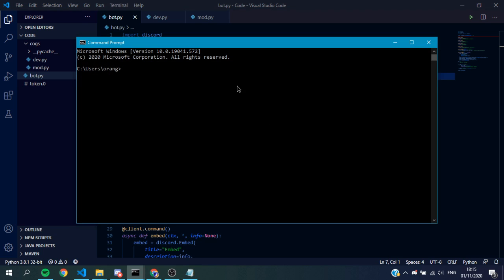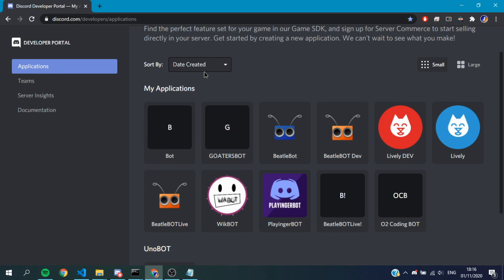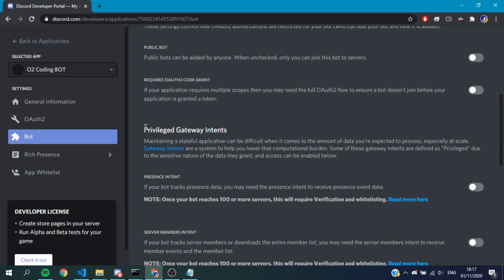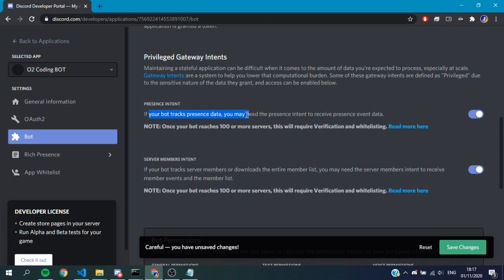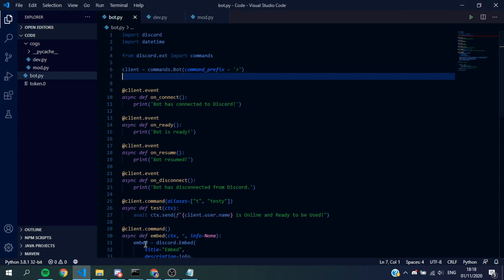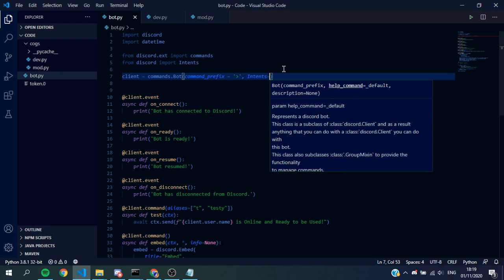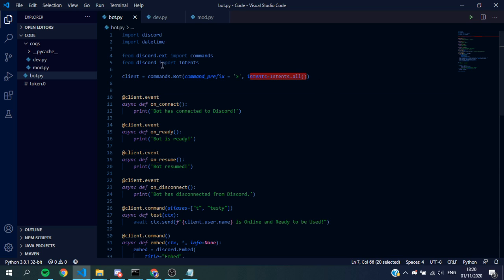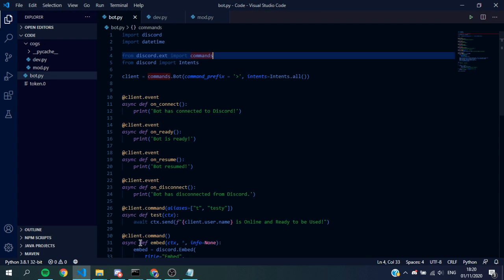Intents - Important Update | How to make a Discord Bot with Python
Welcome to O2 Coding! In this series we will be making Discord Bot for your server!